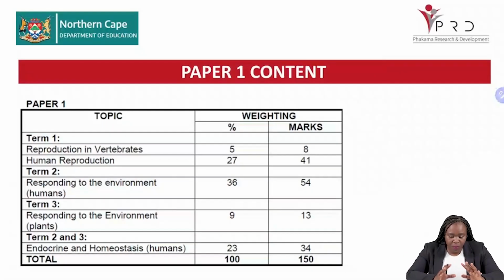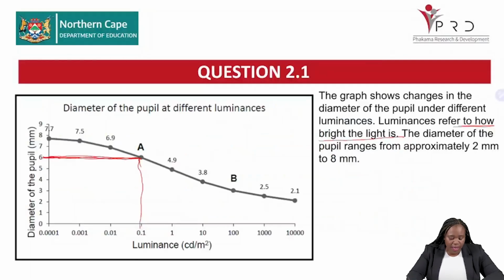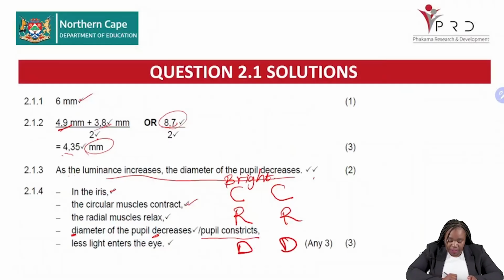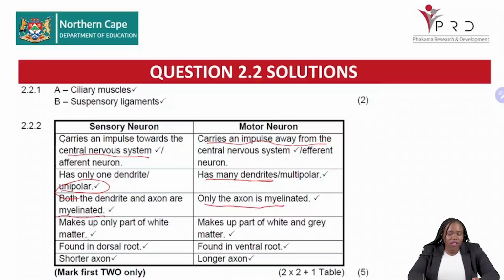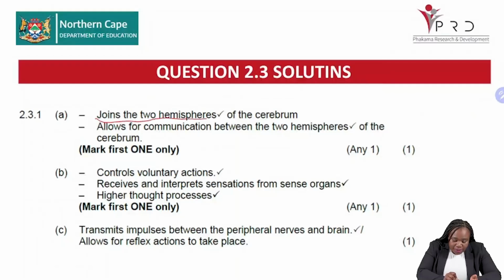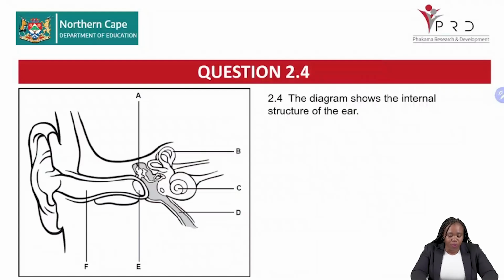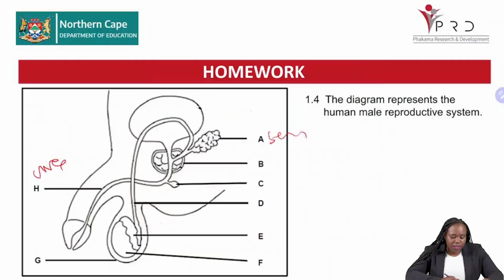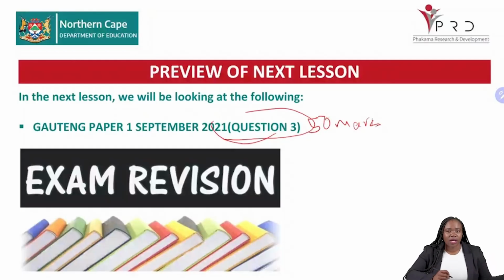LIFE SCIENCES GRADE 12 - PAPER 1 REVISION